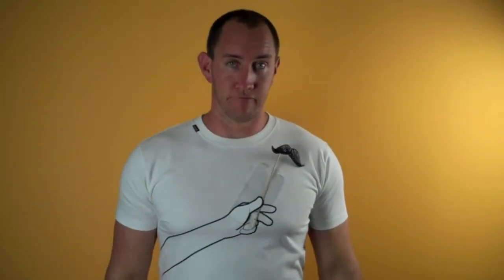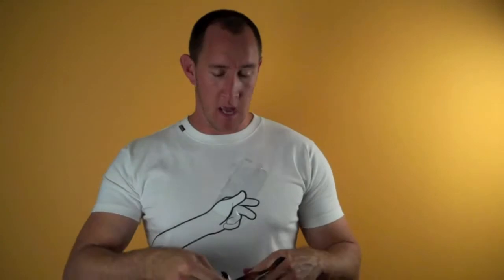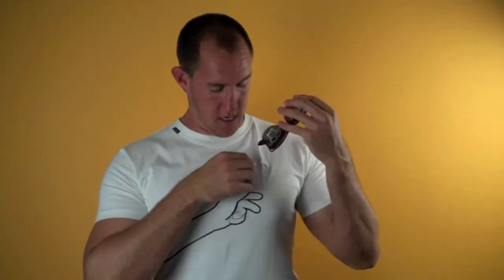Innovative T-Shirts from inink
Every inink t-shirt strives to create a unique style and identity not found on any other t-shirt. The inink Pocket T-Shirts  feature a transparent pocket that lets your favorite items become a part of the design. The inink Reflector T-Shirts  have a more utilitarian design that incorporates real reflectors as an essential part of the shirt's graphics. The inink Liquid T-Shirts  invite people to touch the t-shirt design, just make sure you ask permission before touching!